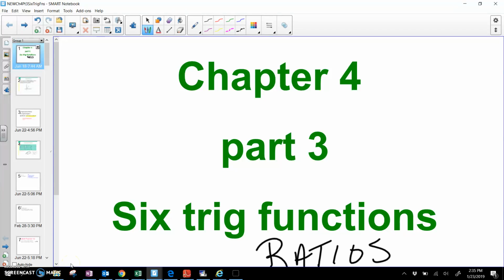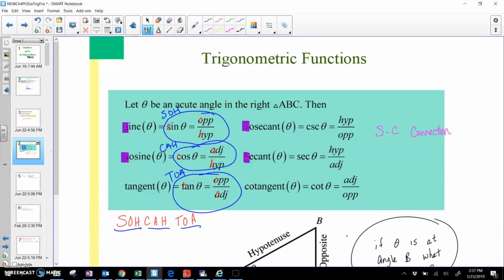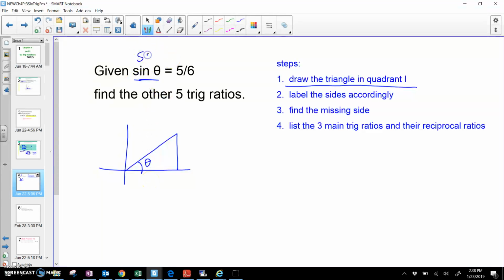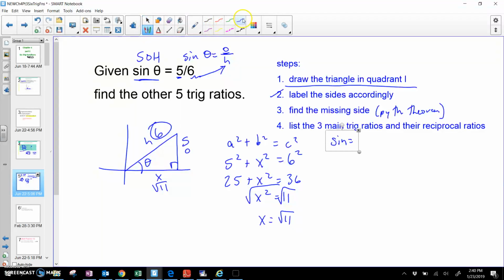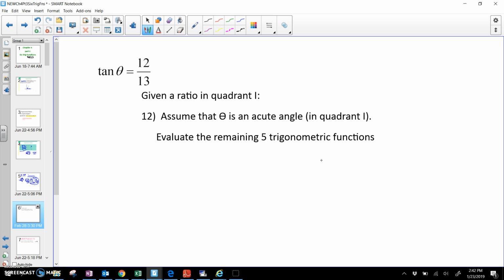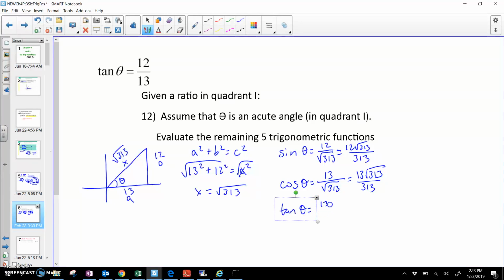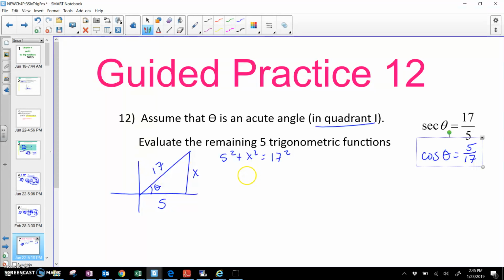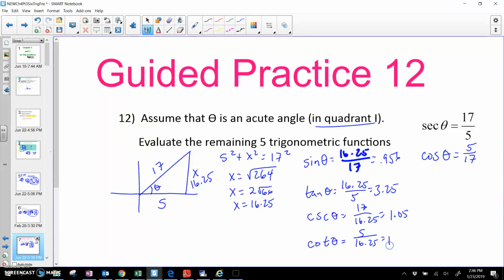Six Trig Functions Video 1 (Asst 5)